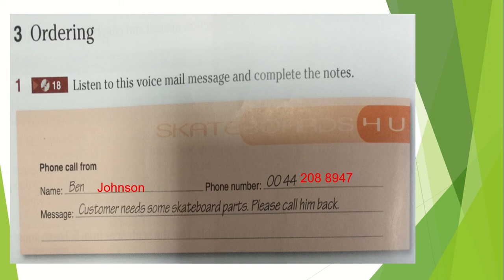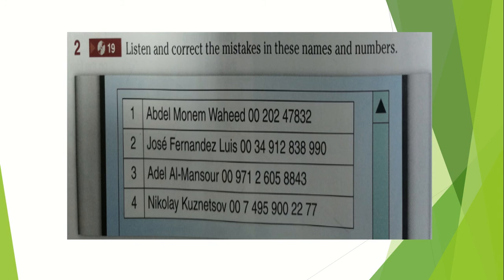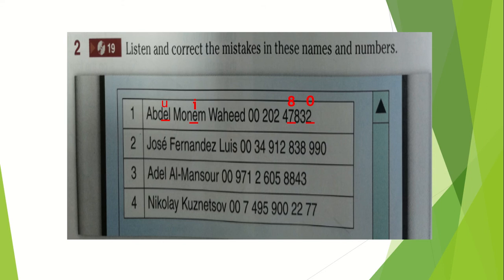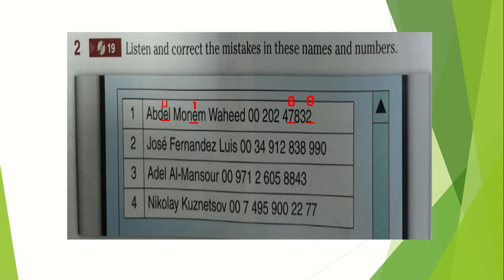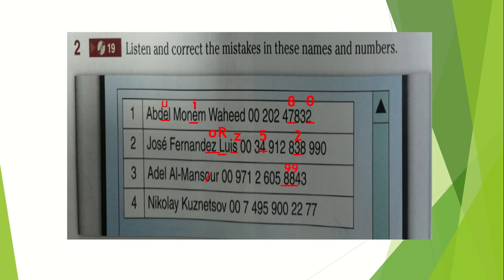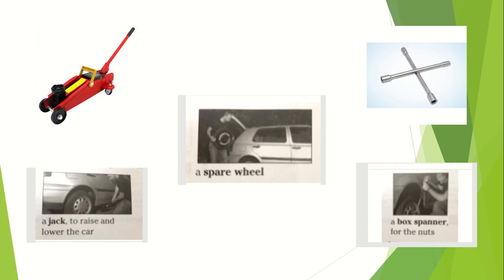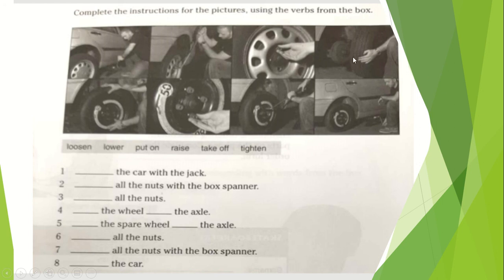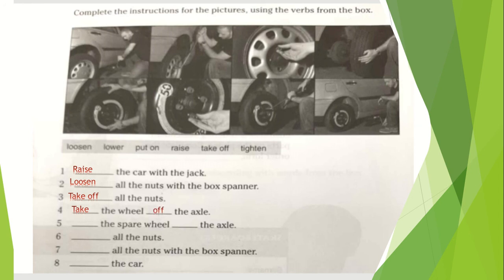013 Changing a Car Wheel